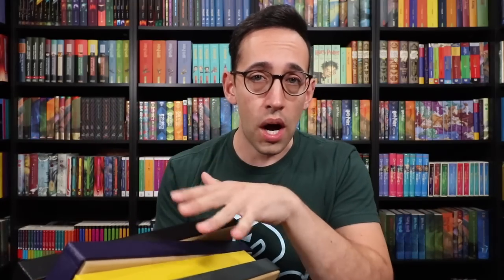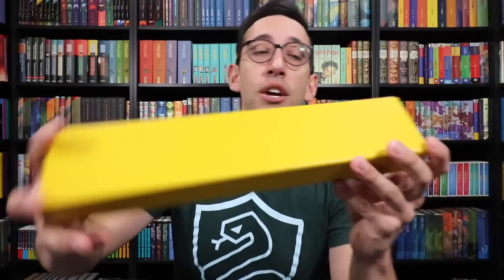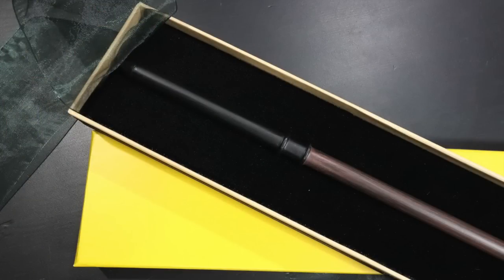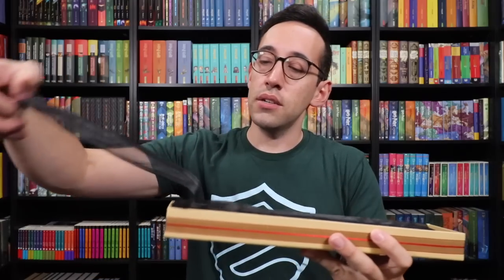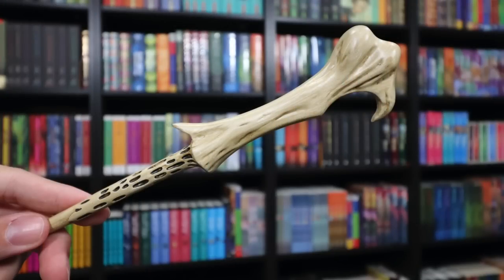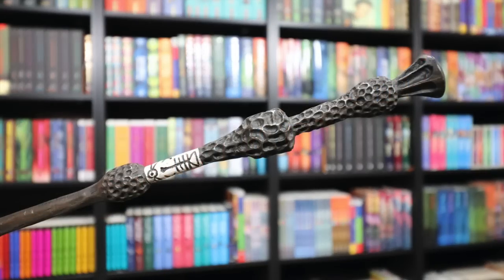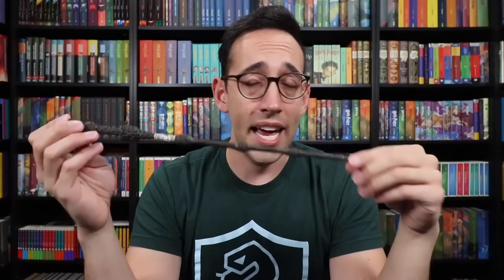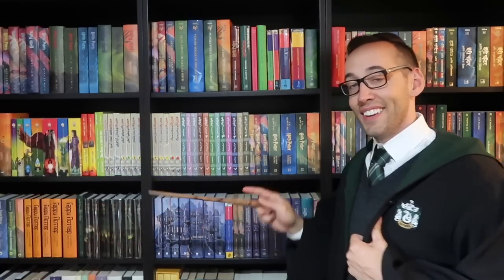Harry Potter Villain Wands | Draco, Snape, Voldemort, the Elder Wand | Noble Collection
What do Draco, Snape, and Voldemort have in common with the Elder Wand? Find out in this video! We are looking at the three character wands and the most powerful wand in existence during Day 4 of Wand Week!

WAND WEEK is 7 days, 7 videos, TONS of wands!

Worldwide entries with shipping included! Each of the 7 videos will feature a letter announced somewhere within the video. There will be 7 letters total and these letters make up a 7 letter word! If you can collect all 7 letters and spell out the secret word, you will be entered to win the Golden Snitch wand!

Info about how to submit the word will be announced in the Day 7 video on Sunday, October 17. Until then, keep collecting letters and don't announce the word if you solve it early. If you solve the word early, hold tight. Further details will be announced Sunday, October 17.

Want to write? Direct the owl to:

United States